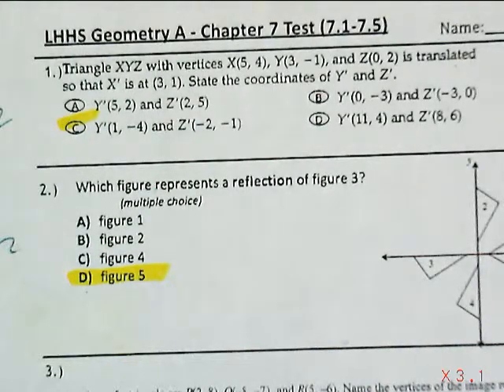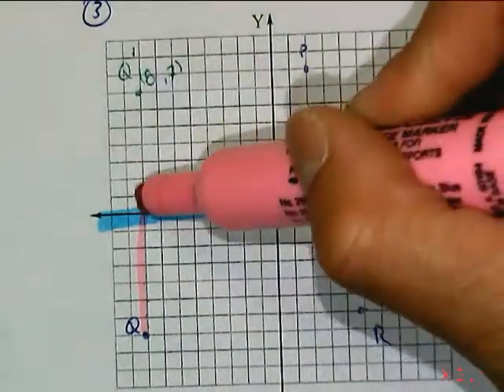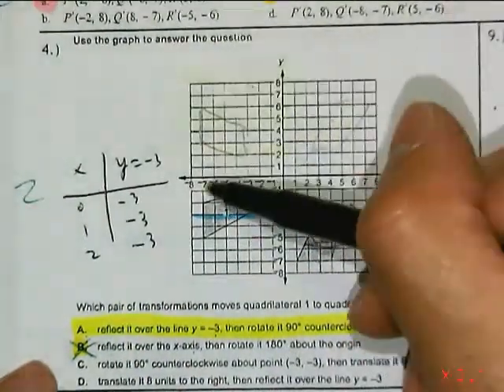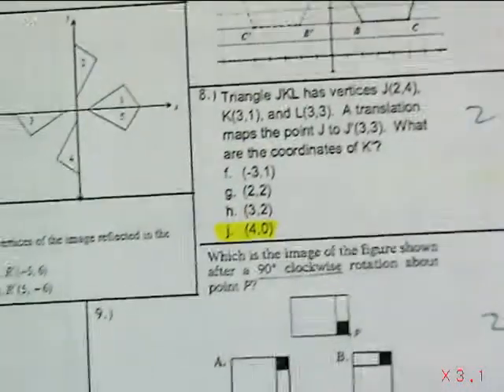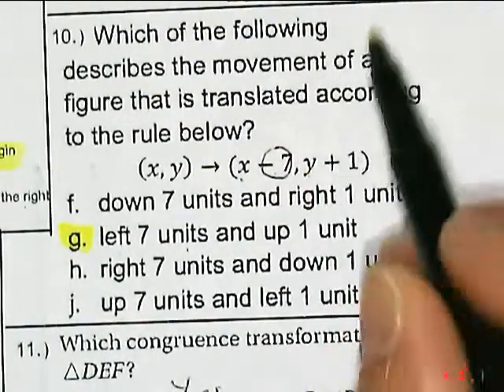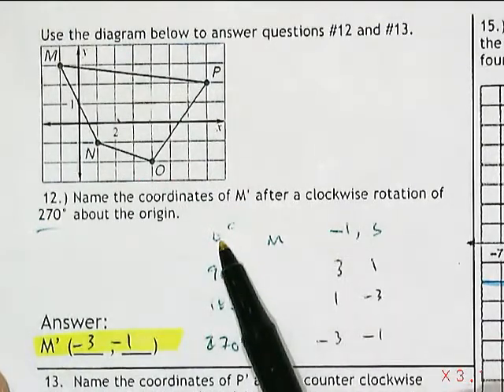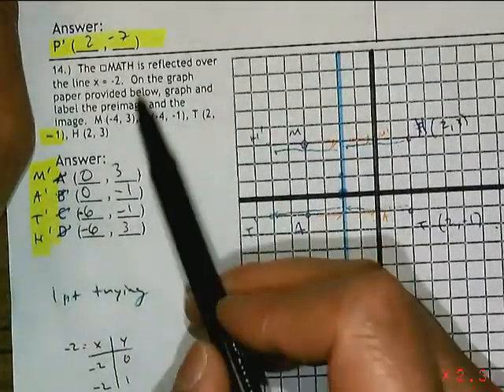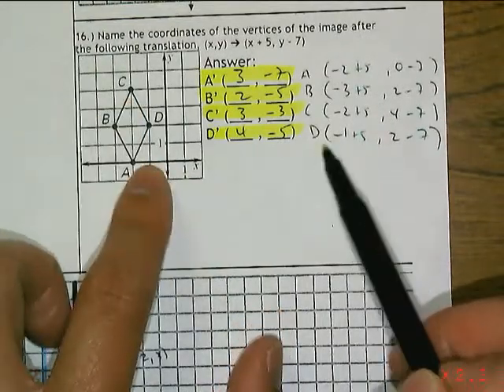LHHS Geo A Ch 7 test